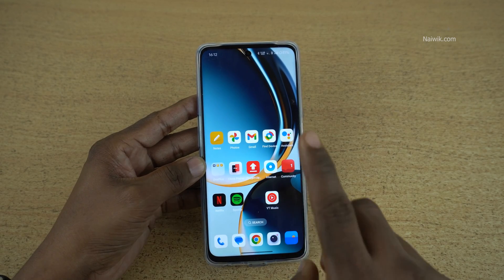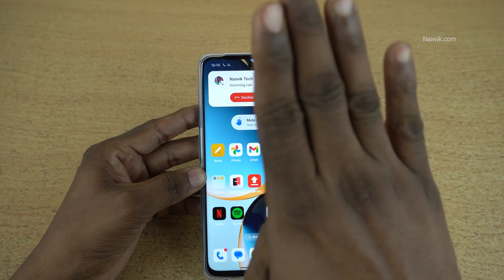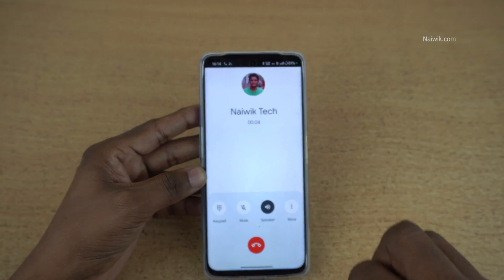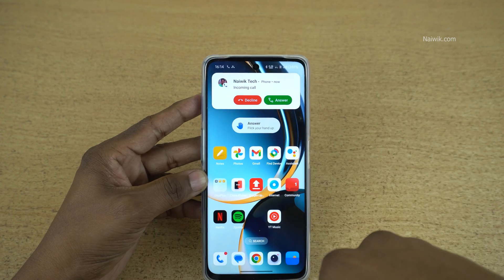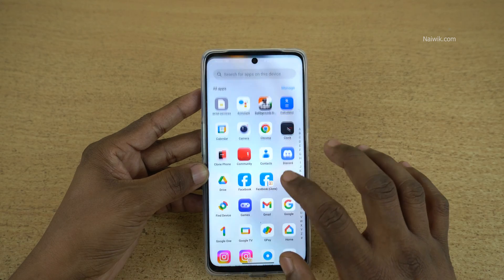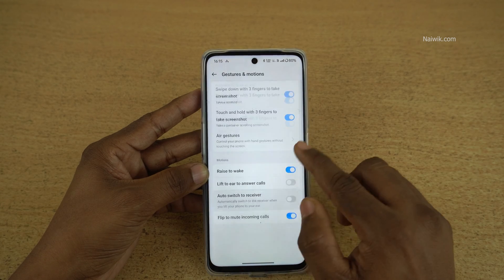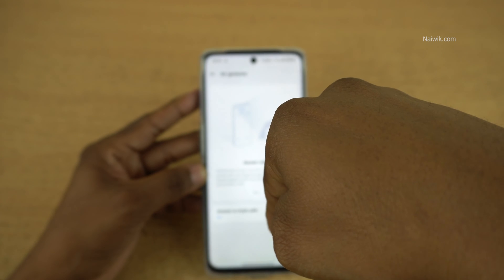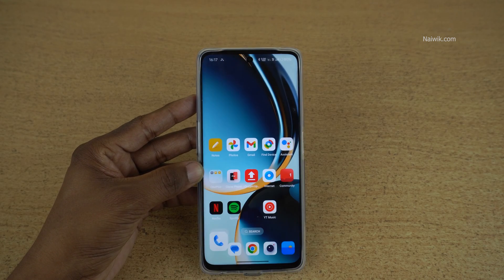Air Gesture in Oneplus Phone | OXygenOS 14